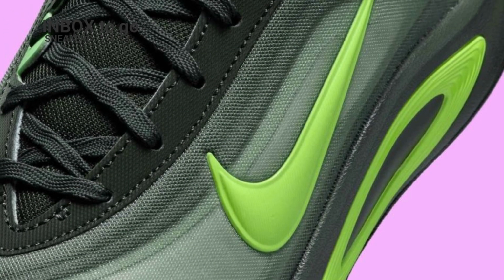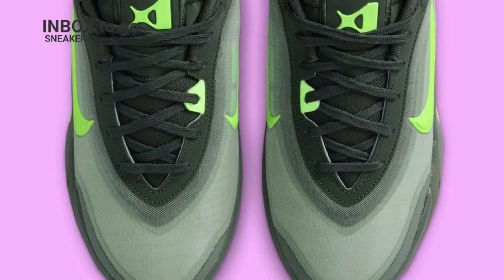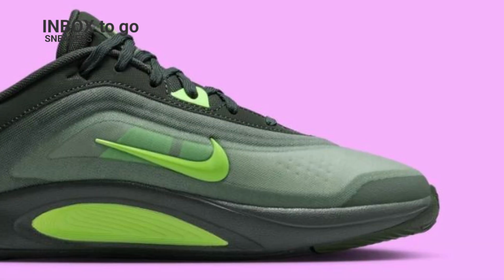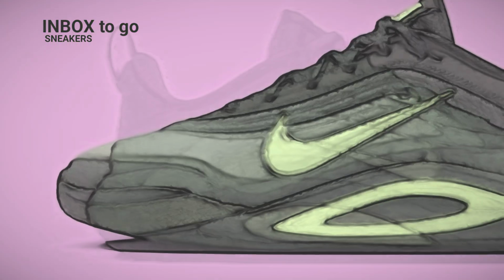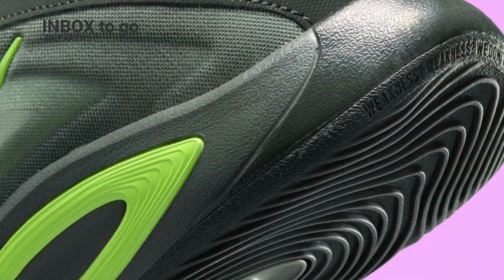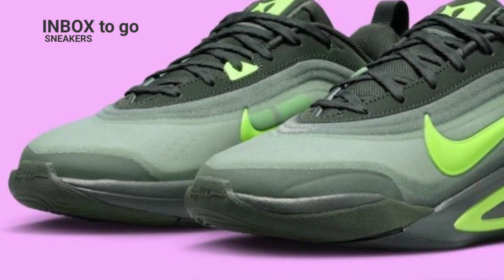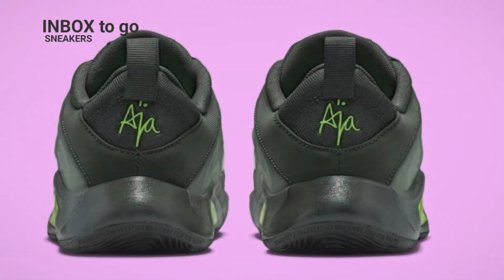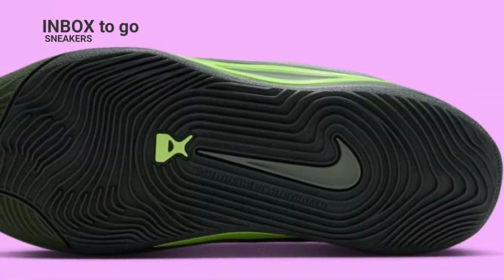Nike A'One SEQUOIA 2025 Unveiled – Sneakerheads Are Hyped!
RELEASE INFO

Nike BASKETBALL Shoes 2025 For Kids

STYLE CODE: HF7001-301

A’ja Wilson’s signature Nike A’One line expands with a bold new “Sequoia” colorway, designed exclusively for Big Kids. Perfect for the fall season, this edition features a deep Sequoia green mesh and synthetic upper, accented by bright, electrifying green details on the molded Swoosh, tongue logo, and medial foam inserts. The contrast between earthy tones and vibrant highlights gives the shoe a fresh, energetic look.
Performance features remain consistent with the original model, including a sculpted foam midsole for lightweight cushioning and a radial traction outsole for enhanced stability and grip—ideal for active youth athletes.
Originally introduced as a women’s performance basketball shoe for WNBA star A’ja Wilson, the Nike A’One’s expansion into youth sizes reflects Nike’s goal to inspire and support the next generation of hoopers.
Official Look of the Big Kids' “Sequoia” Nike A’One have been released, with a retail price of $95. Expect the pair to hit Nike.com and select retailers this fall.